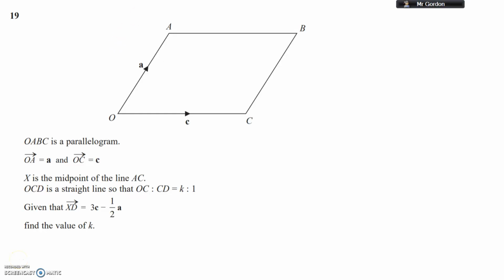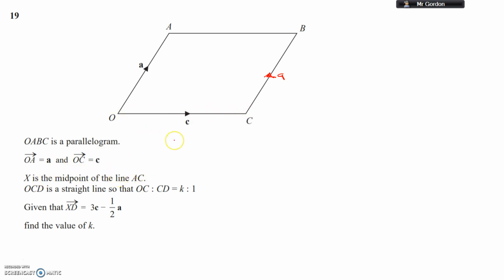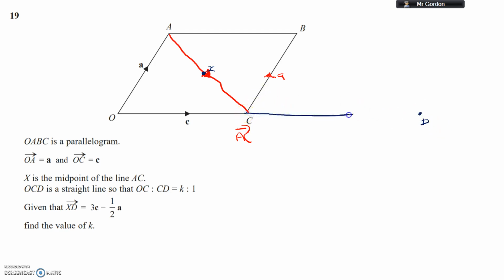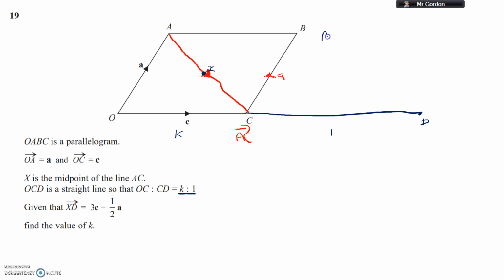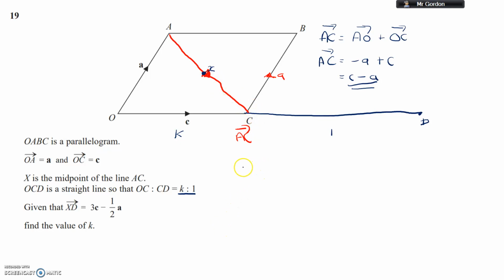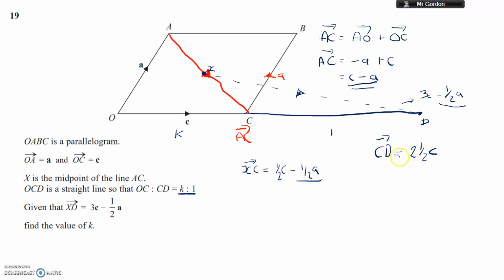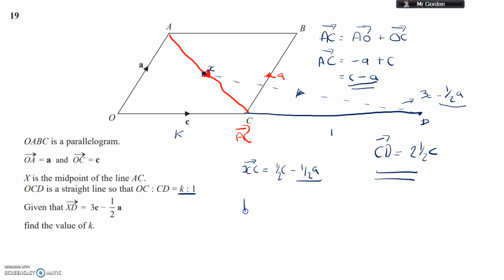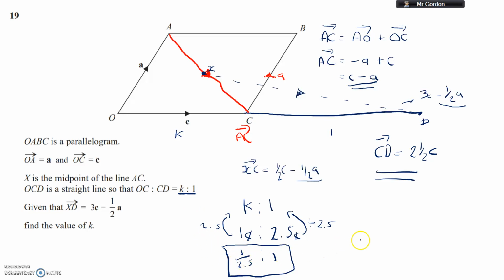June Higher GCSE June HP1 Q19 (vectors higher)